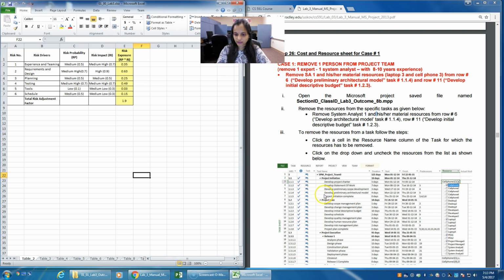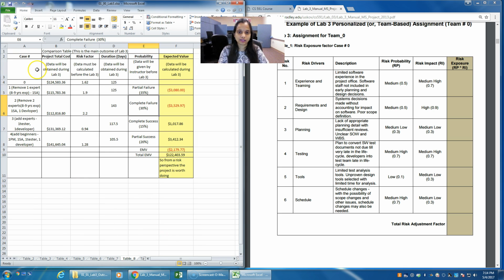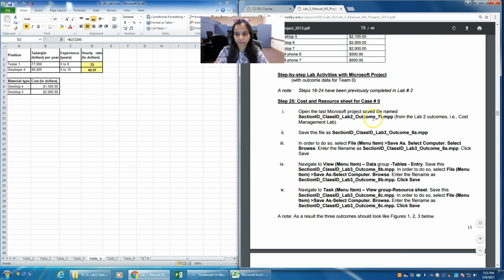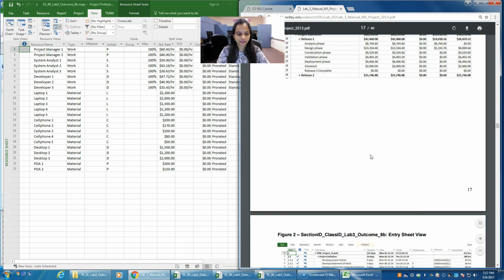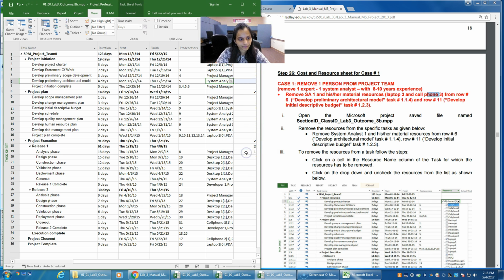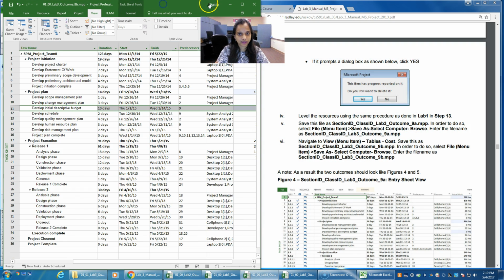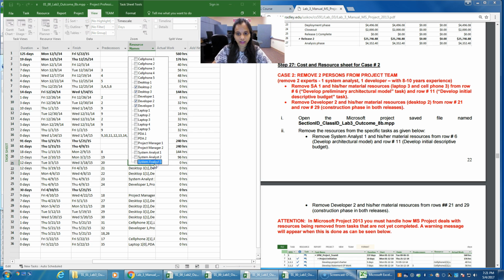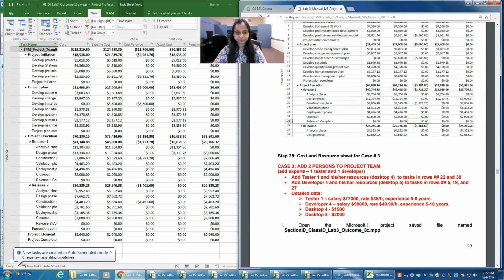SPM Project Risk Management Lab 3 Part 1